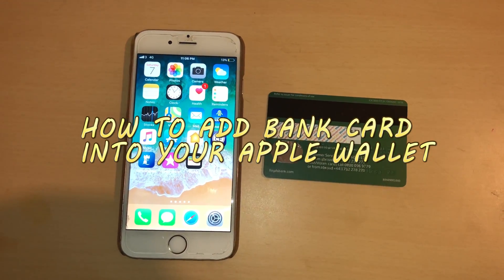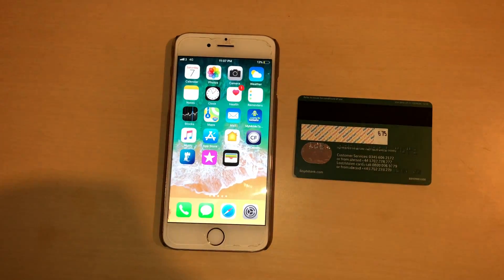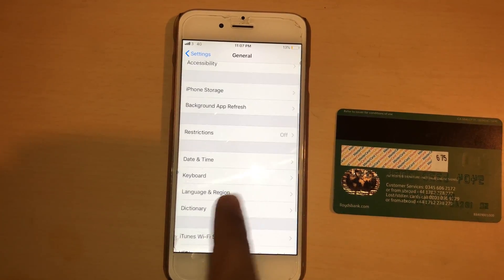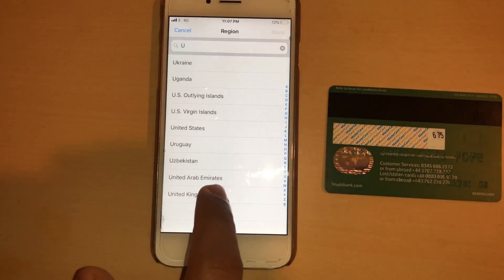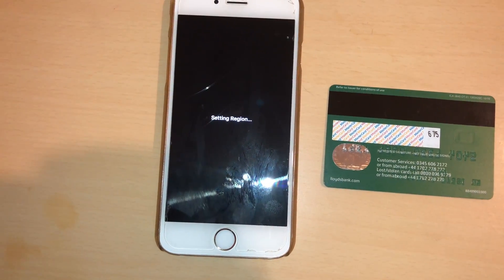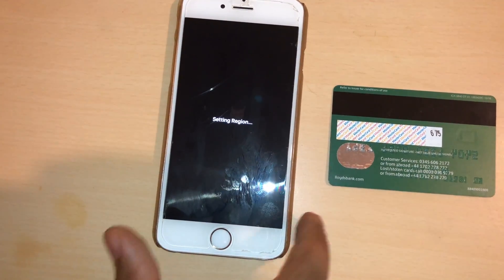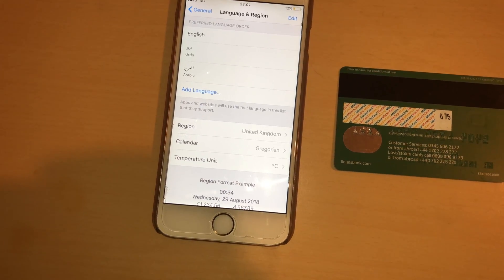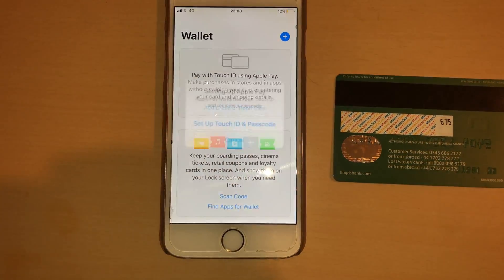How to add bank Credit/Debit card into Apple Wallet, 2018 update, 100% work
I was having problem adding my bank card into Apple wallet which resolved by changing my country origen.
1. Settings
2. General
3. Language & Region
4. Region (change it as desired, I did from Pakistan to UnitedKingdom)